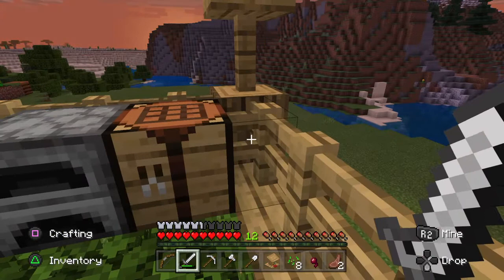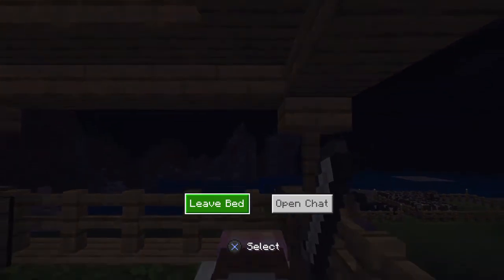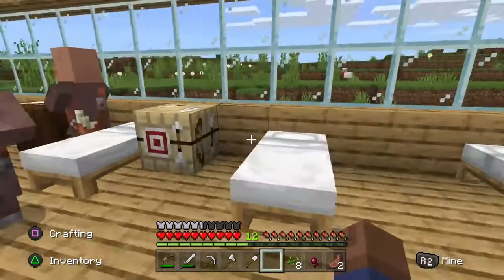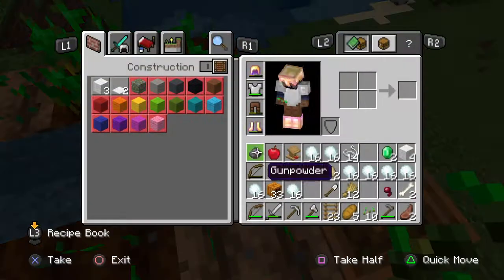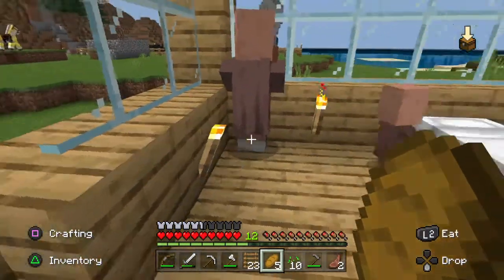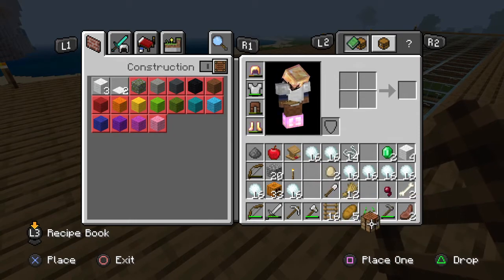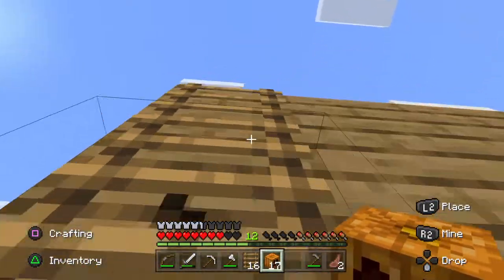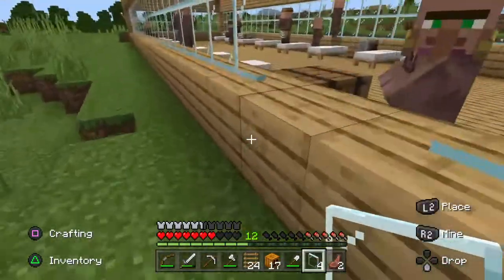Making A snow Golem Army|Minecraft PS4 [9]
Hi Guys yazali 599 here and welcome to Another video! Today I’m back playing Minecraft.

This video is intended for audiences of 13+ years old for the following reasons:                                                 Fantasy Violence                                                                                                                                                   Violent References                                                                                                                                                     Suggestive Themes                                                                                                                                                 Crude Humour